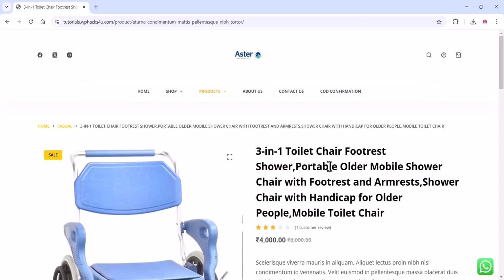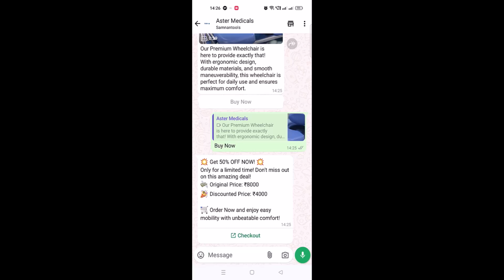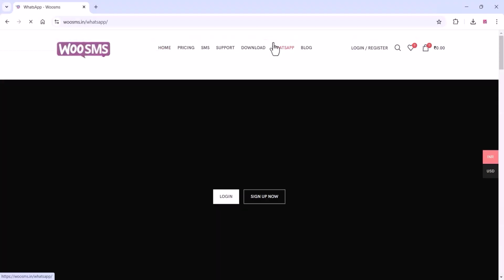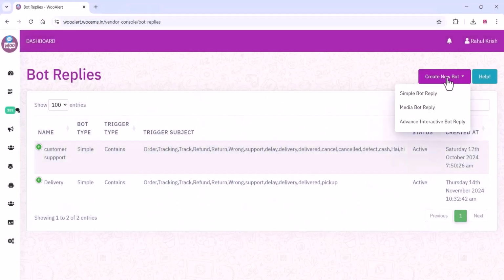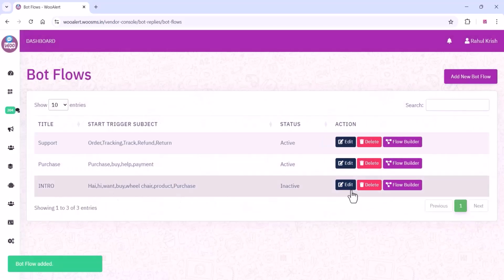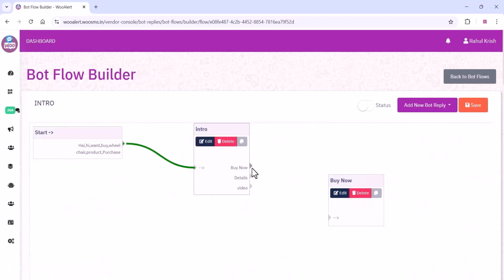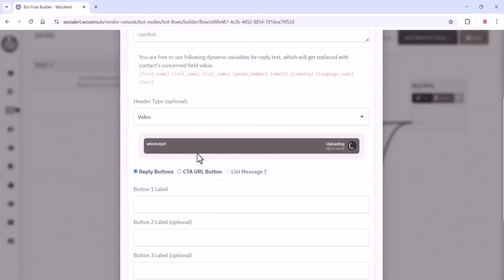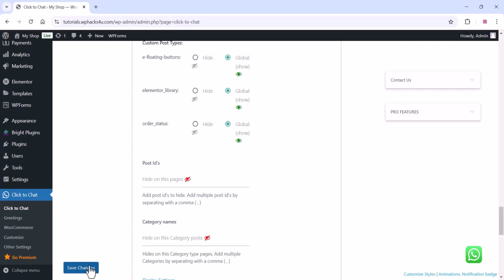How to Create a WhatsApp Chatbot without coding using Cloud API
In this video, I’ll guide you through building a WhatsApp chatbot in just a few minutes using the Cloud API and WooSMS. This tutorial is perfect for anyone looking to set up a responsive, automated WhatsApp chat experience without any coding experience! With WooSMS, we'll easily connect your WooCommerce store, enabling automated responses, instant customer support, order updates, and much more.

🔹 What you’ll learn in this video:

Setting up the Cloud API for WhatsApp
Connecting WooSMS to your WhatsApp account
Creating automated responses and engaging with customers
Streamlining communication for your business
📌 Key Features of WooSMS:

Seamless WhatsApp and WooCommerce integration
Easy-to-use templates for automated messages
Order confirmations, updates, and customer support